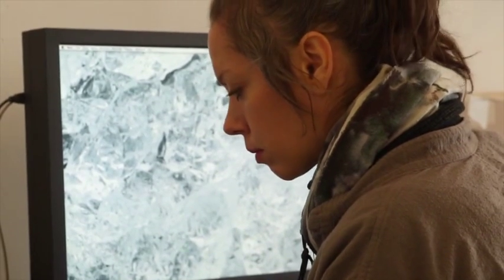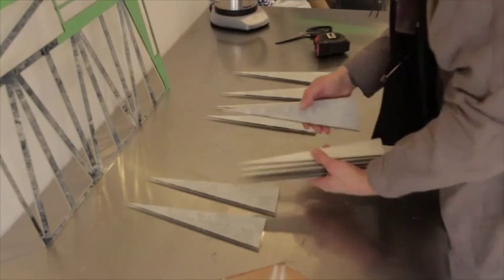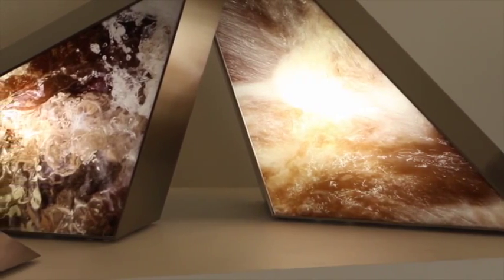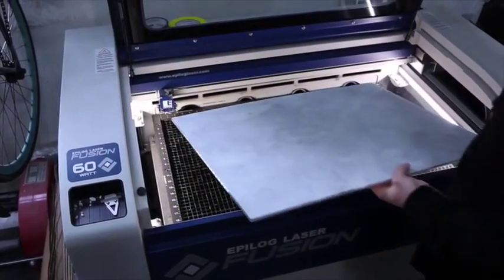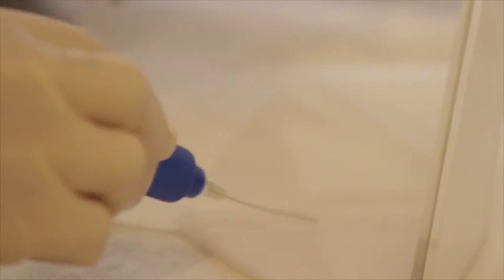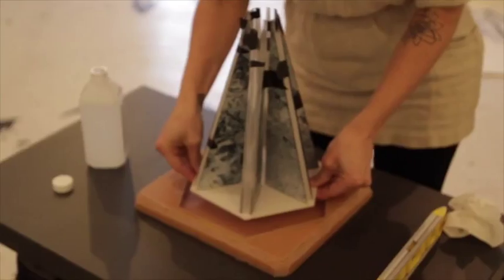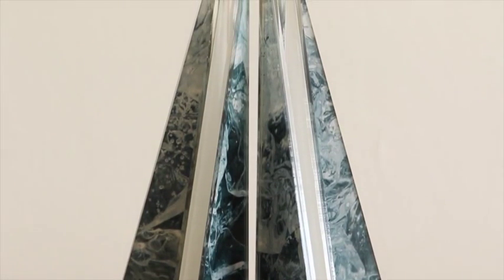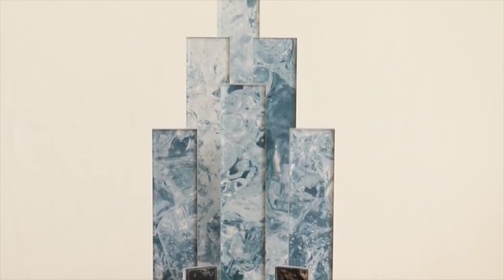KIRSTEN KAY THOEN - Artist Profile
ARTIST KIRSTEN KAY THOEN TALKS TO US ABOUT SPIRITUAL ART, MEDIATION AND THE INSPIRATION BEHIND HER LIGHT SCULPTURE.